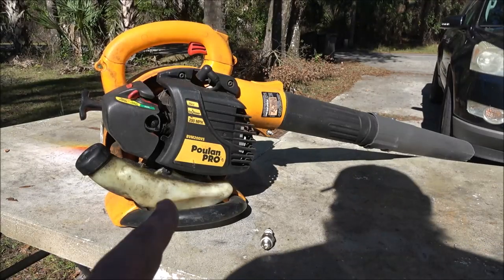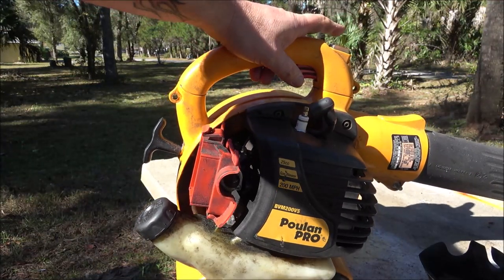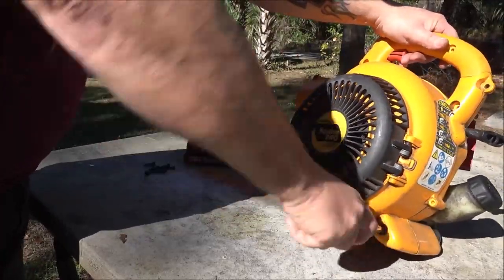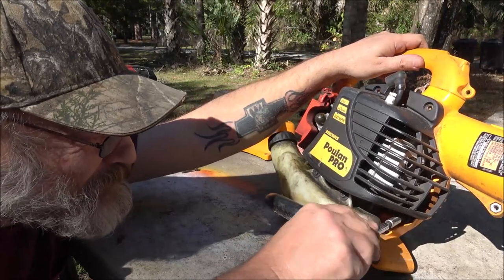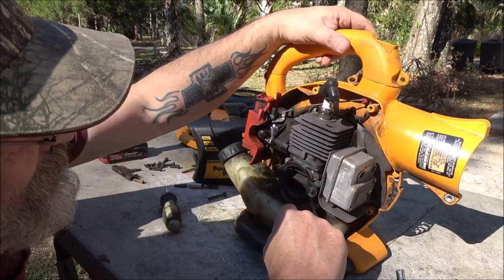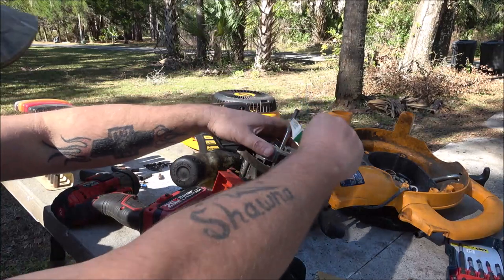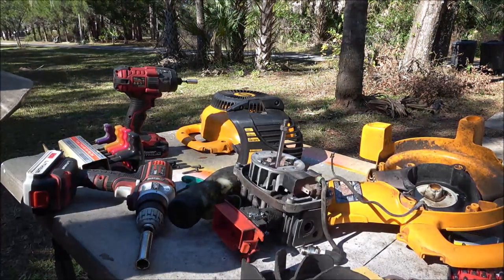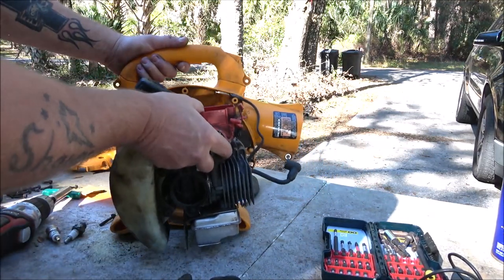Poulan Pro 200 MPH Hand Held Blower No Start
I worked on this blower 2 years ago. Let's see what the issue is now.